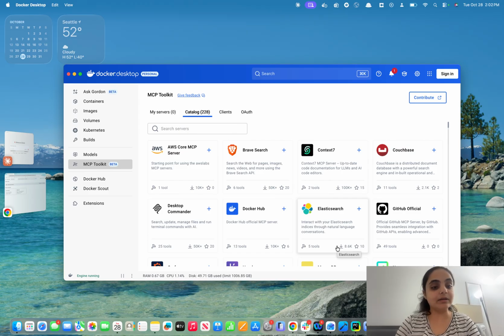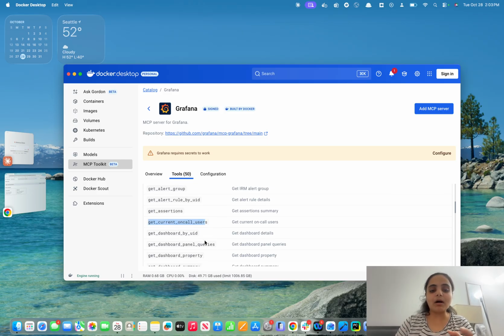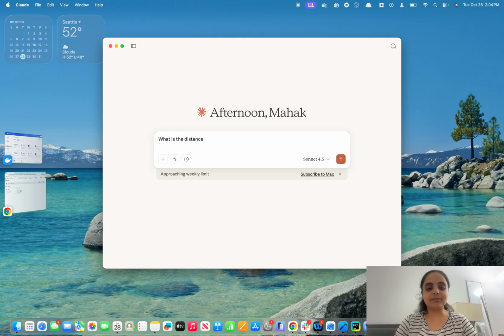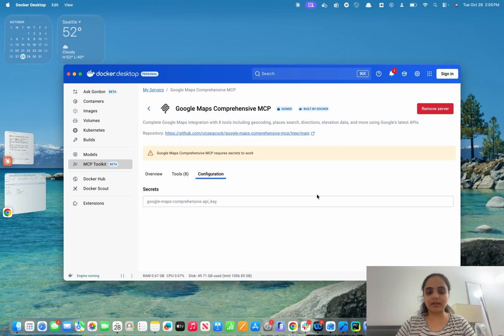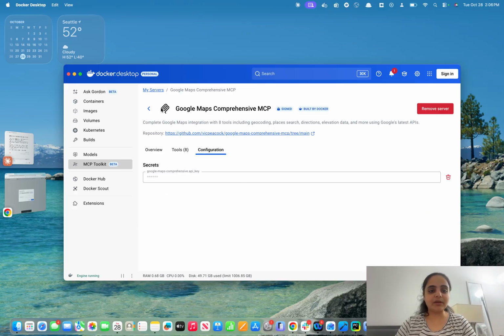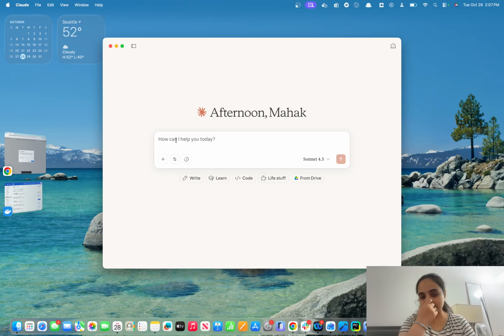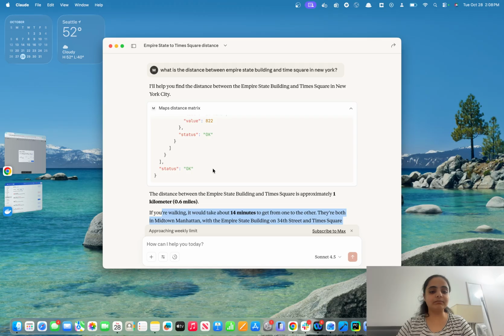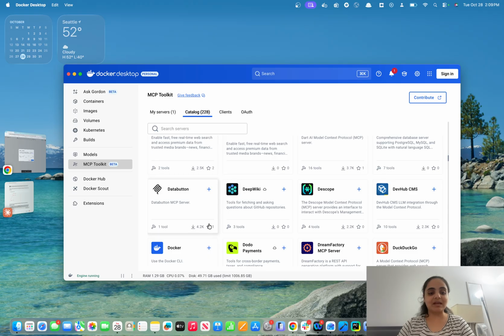Running MCP Servers Made Easy with Docker Desktop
Thinking of setting up your own Model Context Protocol (MCP) environment?

This video is your guide to integrating Docker Desktop for efficient server deployment. We'll show you how Docker enables your MCP servers to interact with various clients, providing a foundational understanding for building and managing your protocol-based services.